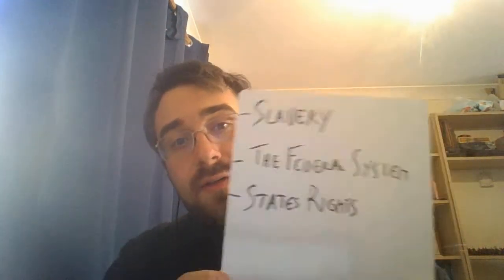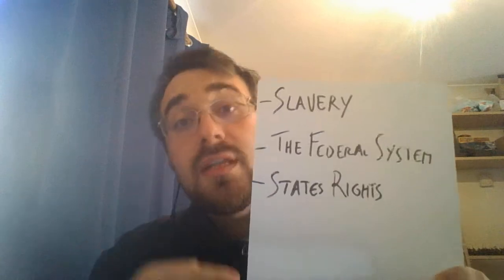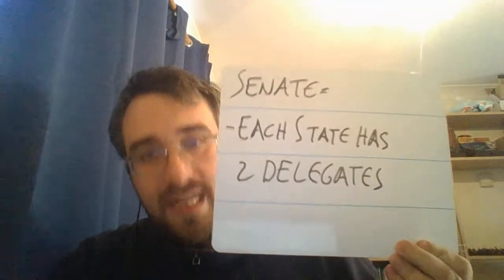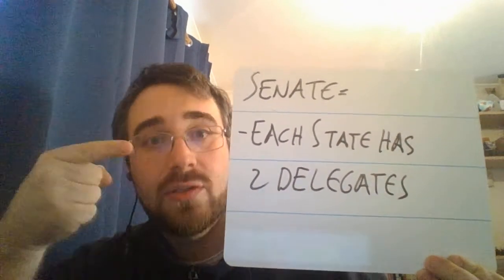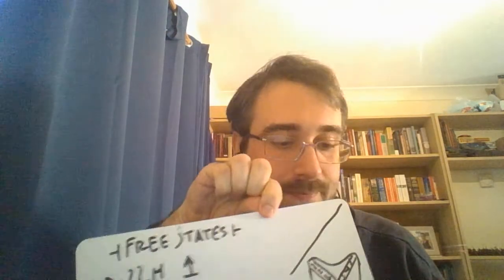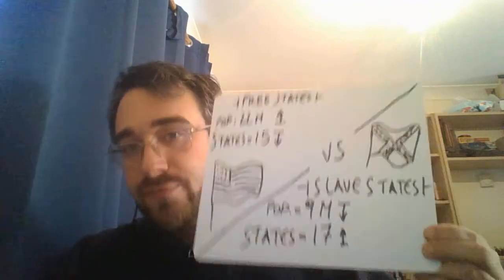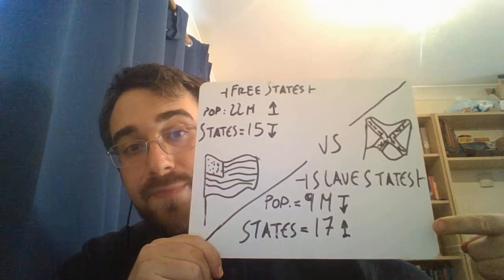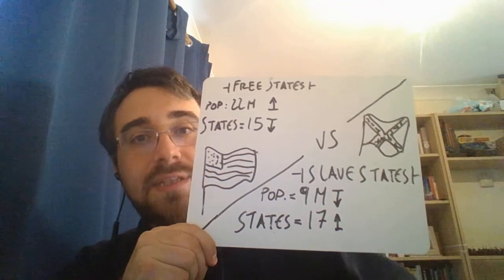Y11, Causes of the American Civil War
A brief description of the causes of the American Civil War